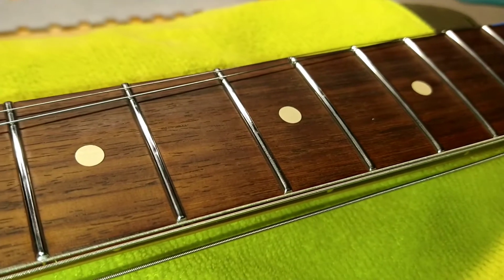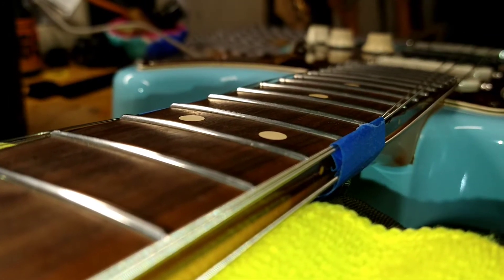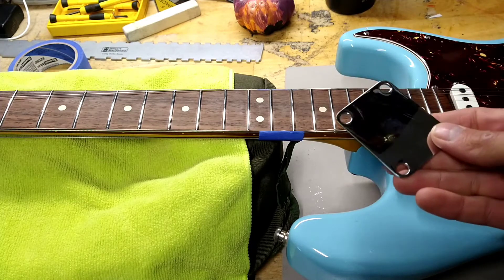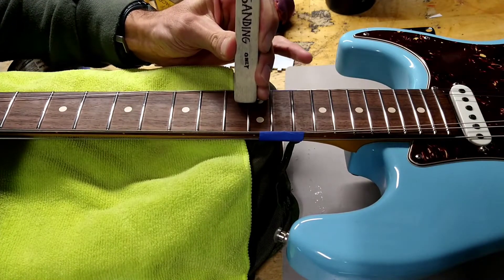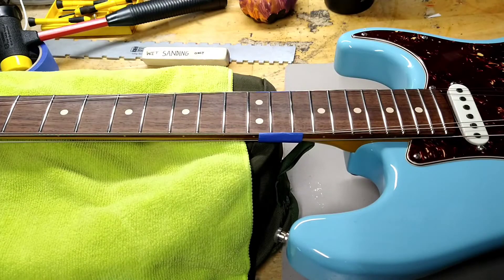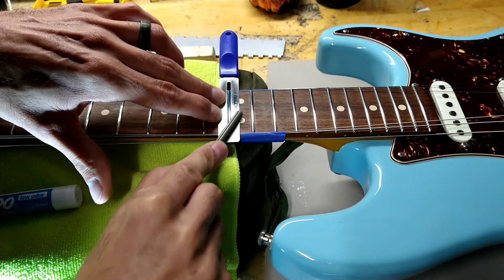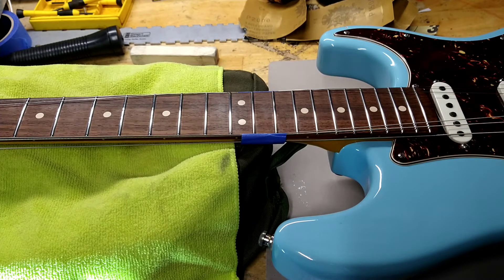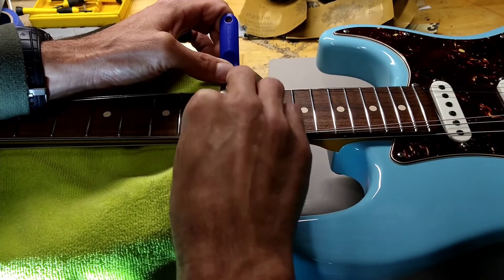Leveling a single high fret. Learn to do it yourself. + 18 minutes of my annoying nasal voice.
Learn to work on your guitars.  Keep money in your pocket.  Off the shelf tools only.  Today we will tackle a single high fret causing some serious fret buzz.  Starting with an attempt to tap down and reseat then eventually leveling, slight recrowning and polishing.  This is a ten year old Warmoth Stratocaster I built, sold, tracked down and baught back just recently.  Stainless steel 6105 frets.  Besides, what else is there to do at 6 a.m. on a Sunday morning in a cold ass garage?